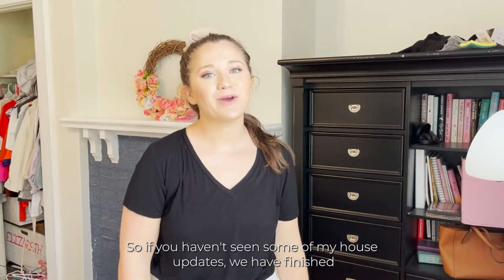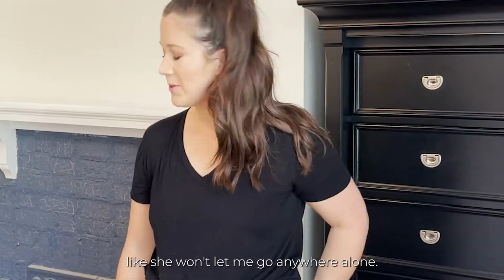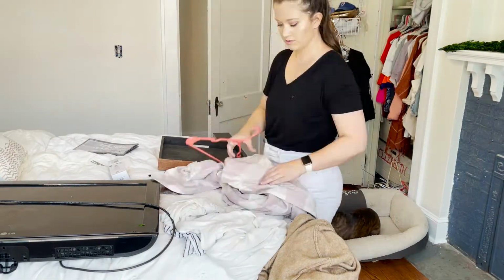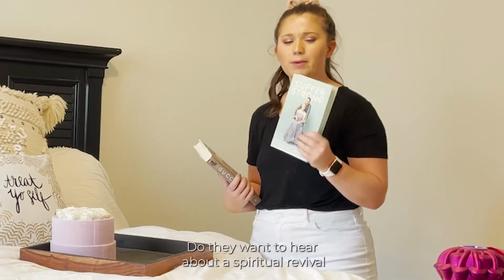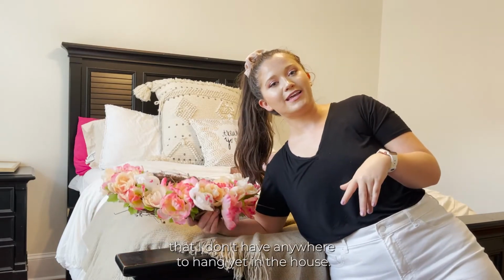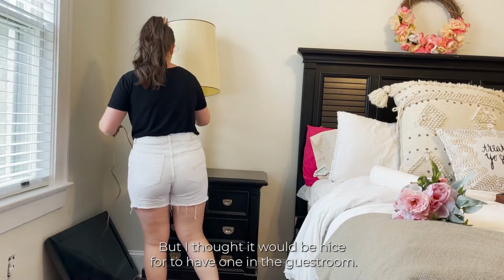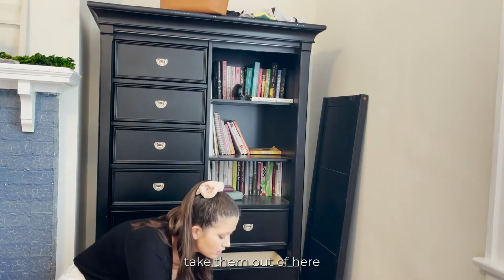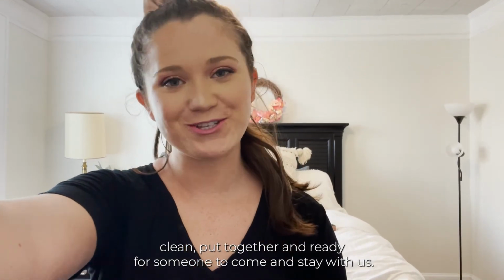DECORATE GUEST ROOM WITH ME ON A BUDGET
I'm Elizabeth Young. I'm 24 + live in Atlanta, GA. I'm a social media manager for a tourism agency. I'm a fashion lover + have been running my blog for 6 years! I share life, work and fashion videos.

Hello (: I'm Elizabeth Young! I'm 25 years old living in Atlanta, Georgia with my husband and our puppy child Callie. I work 9-5 in tourism marketing as a social media manager. I graduated from Clemson University in 2018 and love my career. I share work vlogs as well as fashion videos. I love fashion, clothes and styling!